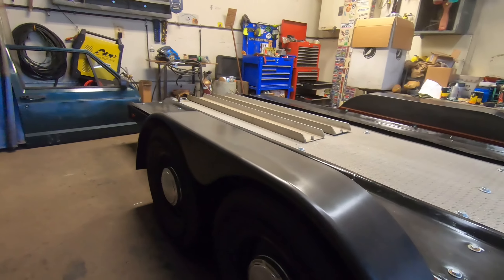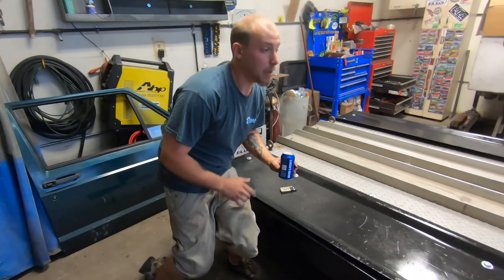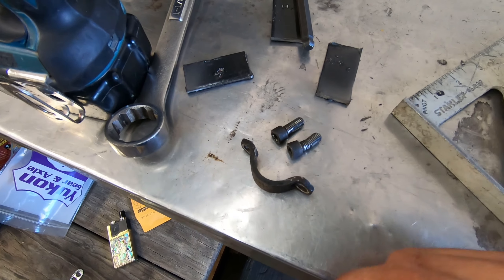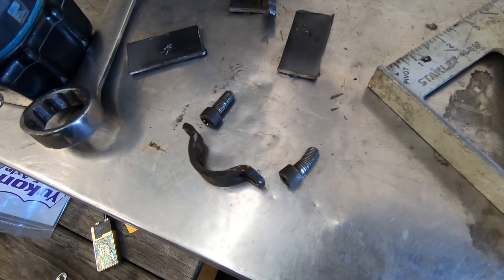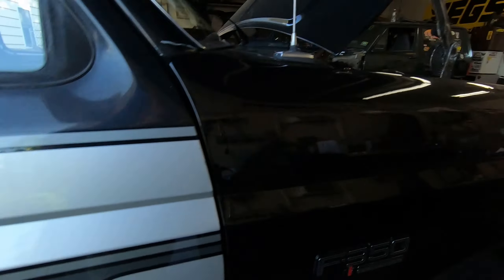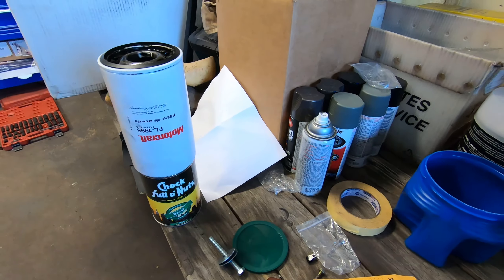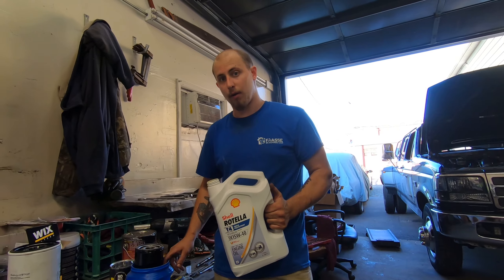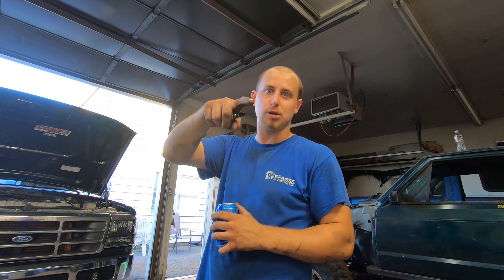7.3 IDI Turbo Dyno Prep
Jeff's getting big Chungus his 1992 7.3 idi ready to try and make some power!

Engine specs: 92 7.3 idi na
Sleeved
Turbo pistons and rods
Total seal rings
Arp studs
R&D cam
R&D pump
R&D intake and exhaust manifolds
Comp cam valvesprings
Stock compression
Turbo: hx35/40hybrid
R&D downpipe